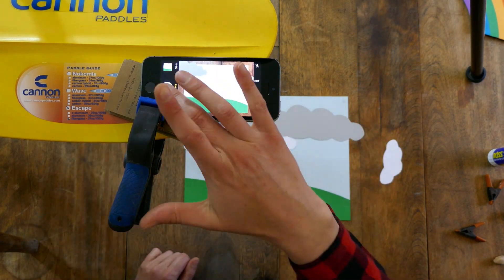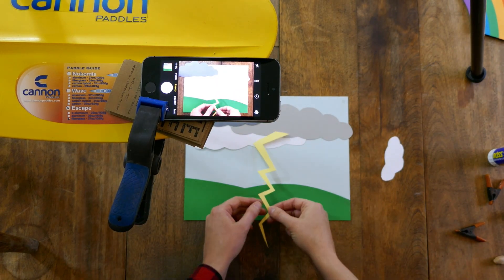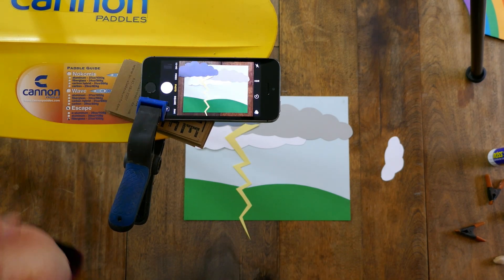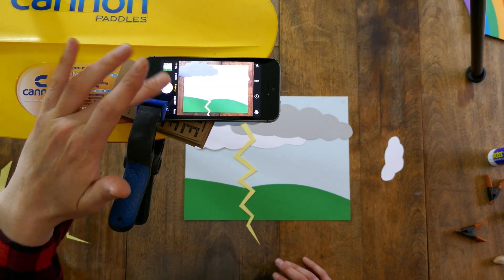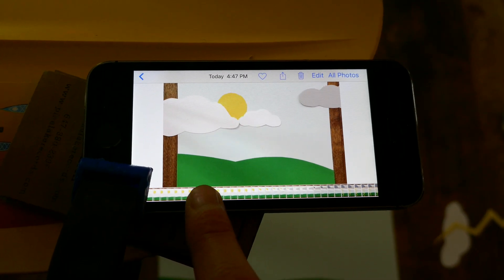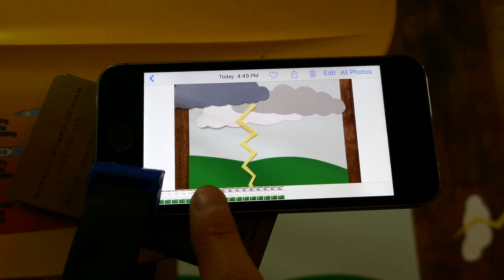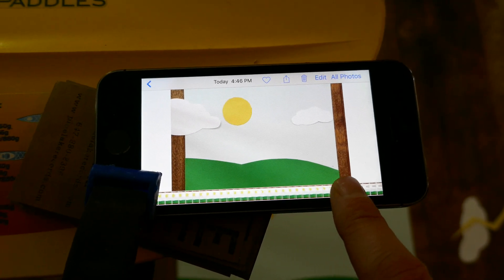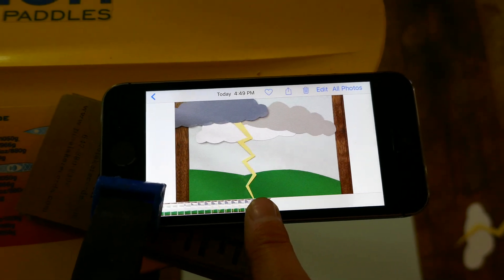DIY Stop Motion Animation for kids seven and up (approx).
Because the whole world is stuck at home, and parents and kids are looking for fun and challenging activities, I decided I would show you how I make my stop-motion videos, and how you can do the same with stuff you have around the house.
This video was made last week from my tiny apartment. I'm unpracticed at speaking to the camera, so please excuse the choppy edits.
I hope you enjoy this and decide to try making your own stop motion. If you do, please tell me about it, or better yet, upload your own video and share it.
You never know, hours and even days may go by and you just might end up with a masterpiece.